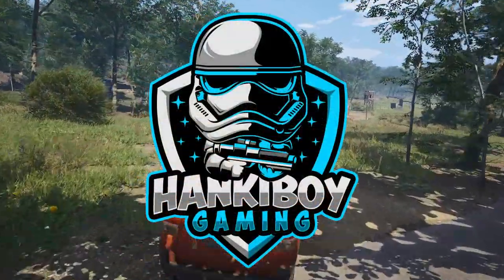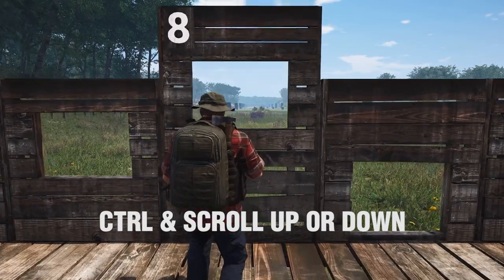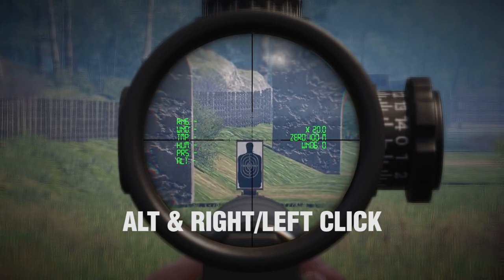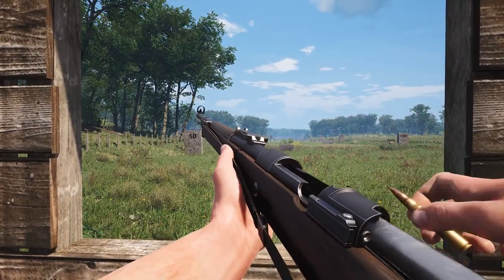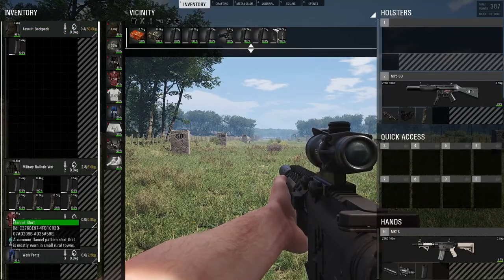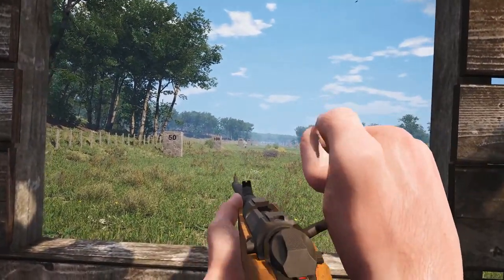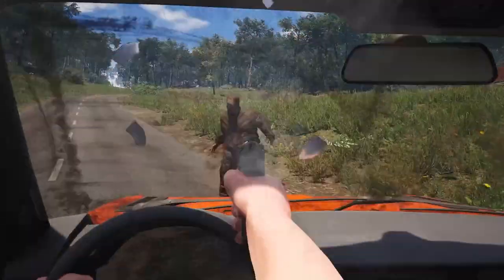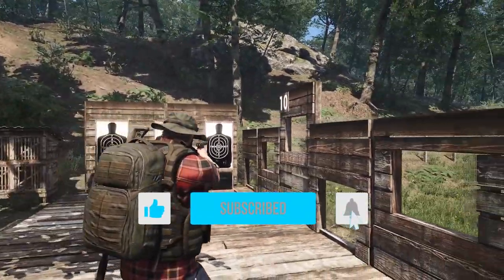Weapon handling tips & tricks | Scum gameplay & beginner guide 2021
Gameplay and beginner guide for the open world survival game Scum. We look at tips, tricks and key binds for weapon handling in 2021.

00:00 Intro
00:54 Key binds
02:38 Key giveaway
03:04 Random info
06:17 Grenades
06:57 Outro